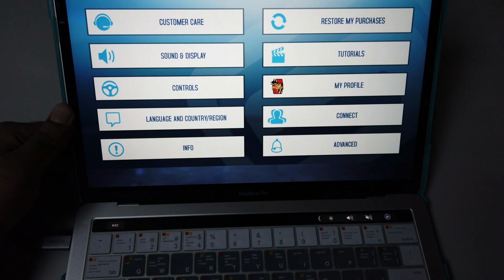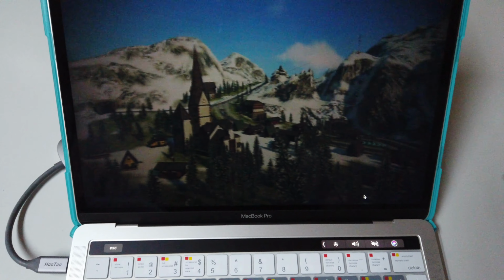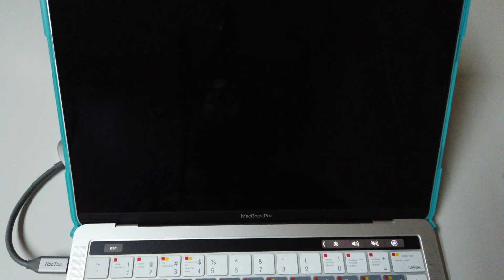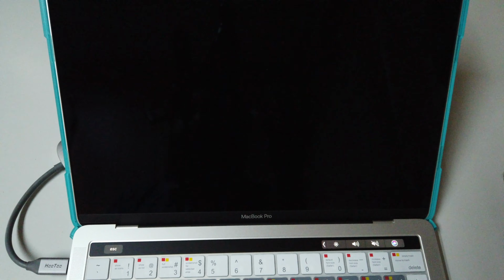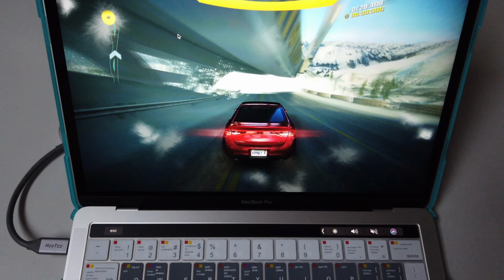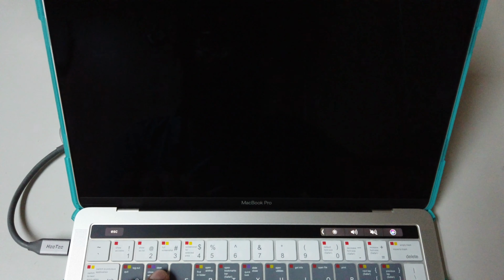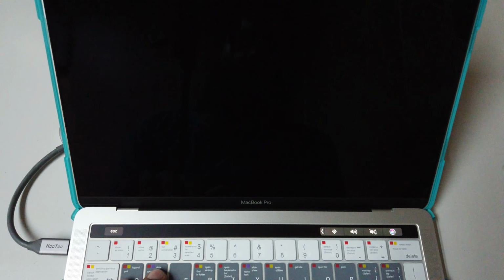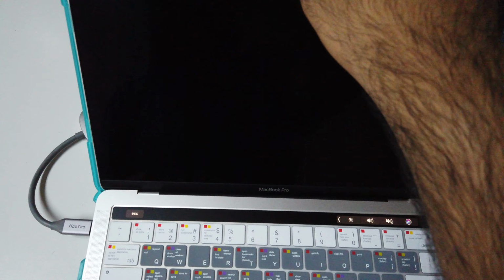Macbook Pro 13 (2019) Screen Goes Black Randomly! ❌ Apple Quality Control Sucks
In this video I will talk about the MacBook Pro 13 Display Problem. My Apple Macbook Pro 13 goes blank without any error. I think the Macbook Pro 13 screen have problem. If you are facing the Macbook Pro 13 LCD turn off or facing black screen. I want to fix my macbook pro display issue so it won't turn off randomly. I should have the right to repair my MacBook Pro. But sadly there is no MacBook Repair Manual online available.

🛬Photography AudioBook